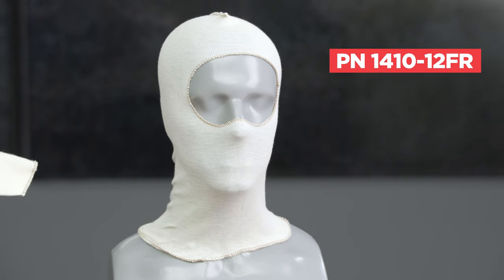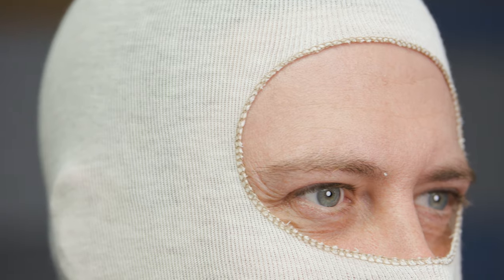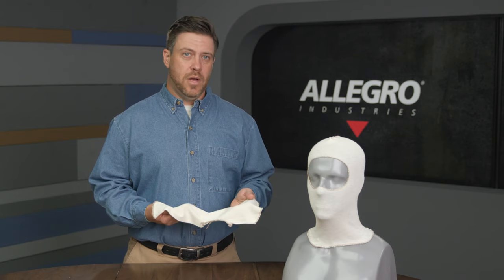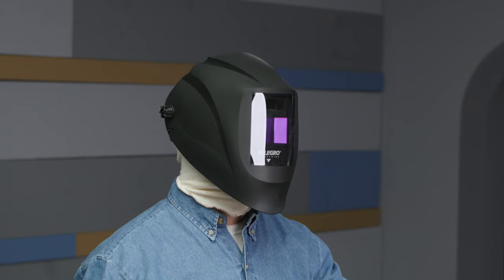Product Spotlight: Allegro PN 1410-12FR Flame-Resistant Spray Sock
We spotlight our PN 1410-12FR Flame-Resistant Spray Sock showcasing all of its key features and benefits.